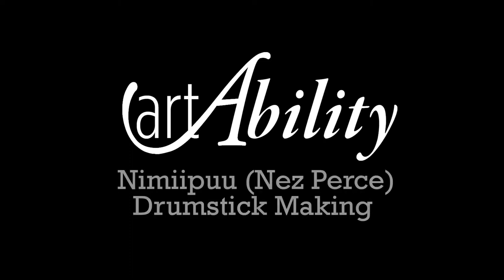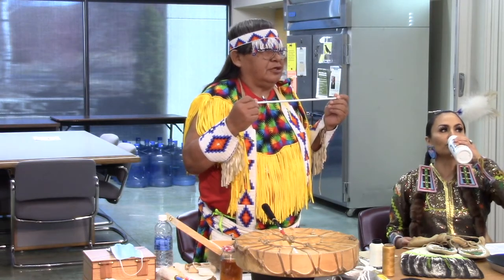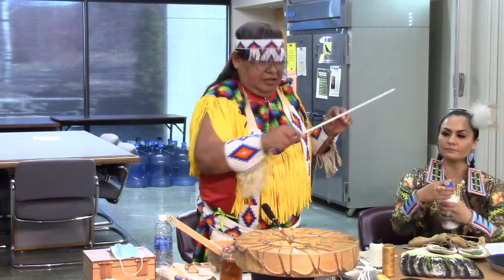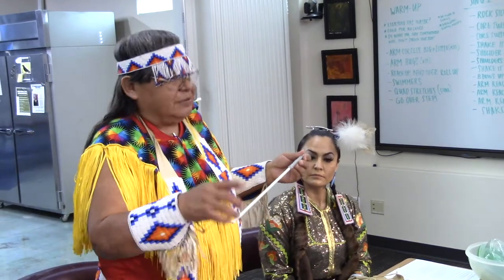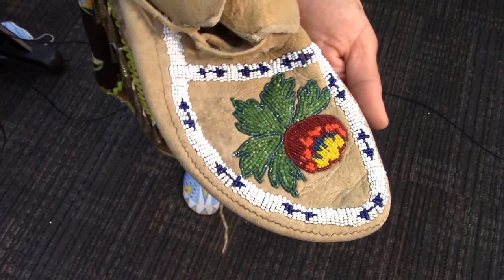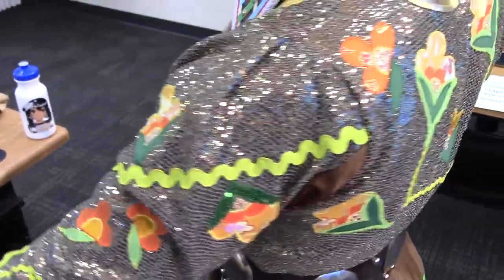artAbility 2021 – Nimiipuu Drumstick Decorating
This workshop was made possible through the collaboration from two Nimiipuu (Nez Perce) tribal members, Stacia Morfin and her Elder Pistol Pete who kindly shared their cultural background and traditions.